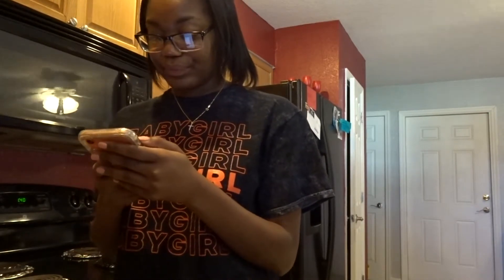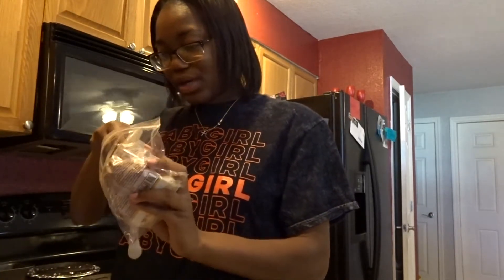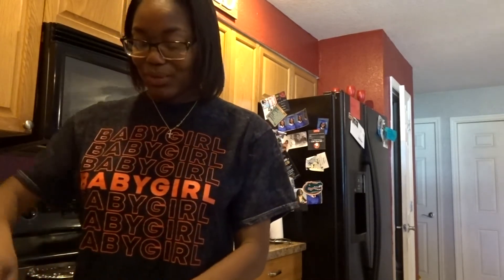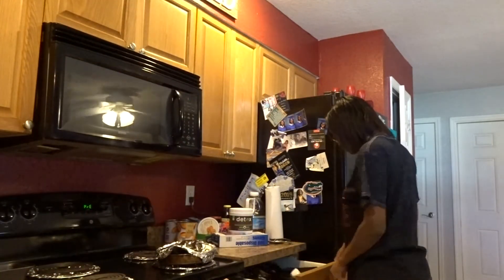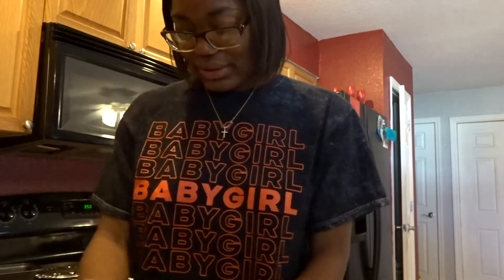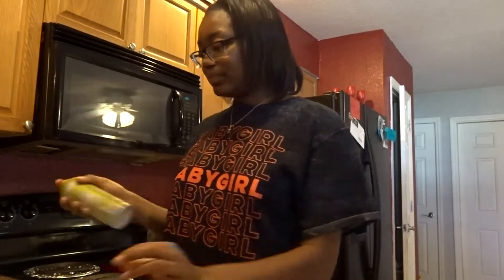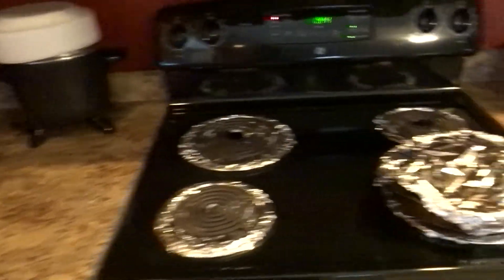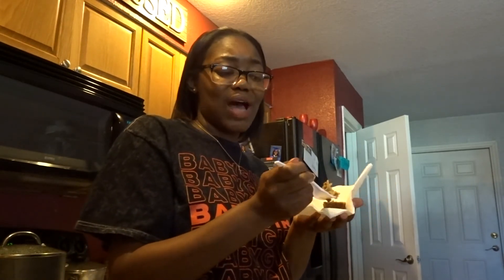BAKING WITH ALAZAE (I ALMOST BURNED THE HOUSE DOWN)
I made banana bread from scratch :) watch the video to see my biggest blonde moment yet!

Follow me-
Twitter & IG @alazaegibson

Camera I use: Sony DSC-HX80